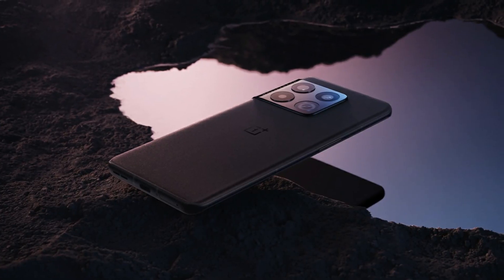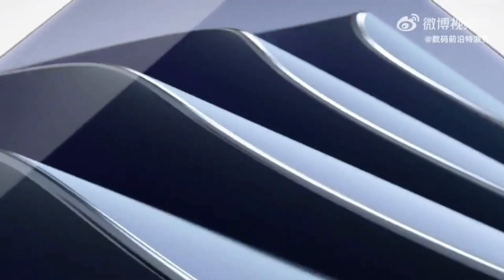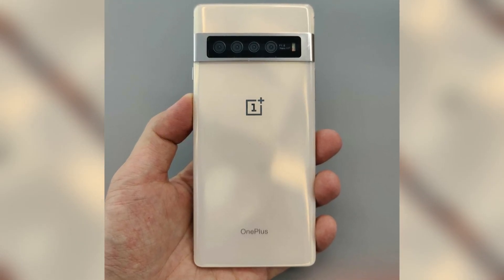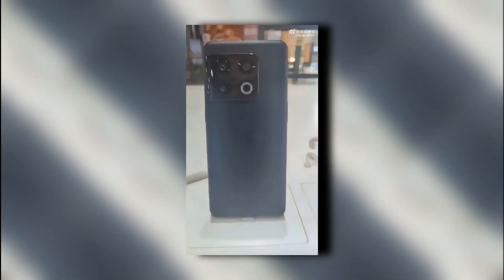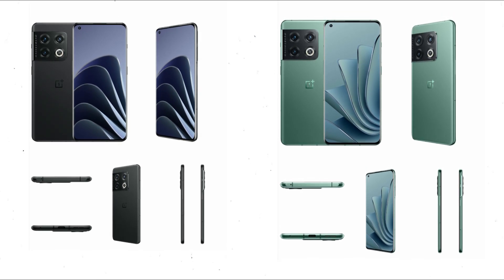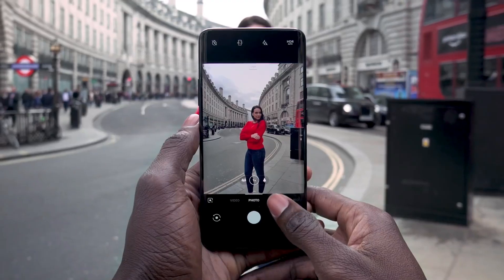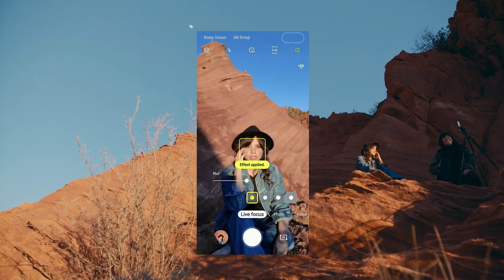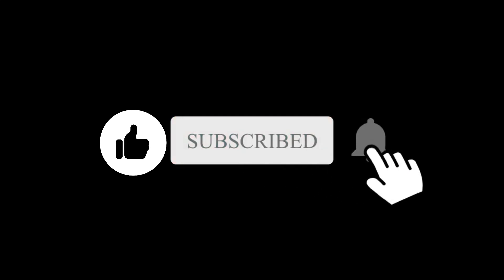OnePlus 10 Pro - IN REAL!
Oneplus 10 pro was spotted in real life but let me tell you it is a dummy unit that is showcased in a store in china.oneplus 10 pro is set to launch on 11th January.ONleaks shards This video on Twitter. And, to be honest, I don't like the rear panel design that Oneplus has used on the 10 Pro. Instead of a square shape, they should have gone with a landscape-like design like Google. I believe the reason is that once the Oneplus and oppo brands joined, oppo modified the oxygen os to be similar to color os, which disappointed the majority of customers, including myself. The rear panel of the Oneplus 10 Pro may have been designed by Oppo because it resembles the Oppo's f17 back design, which also includes a square form camera house.